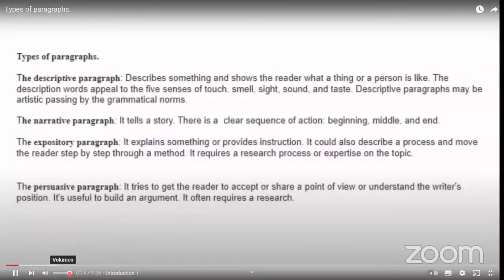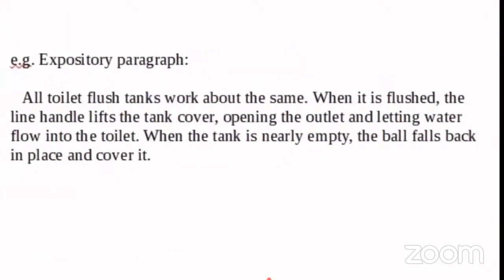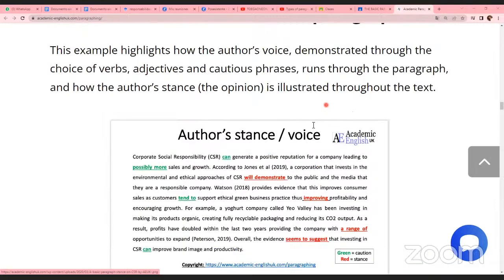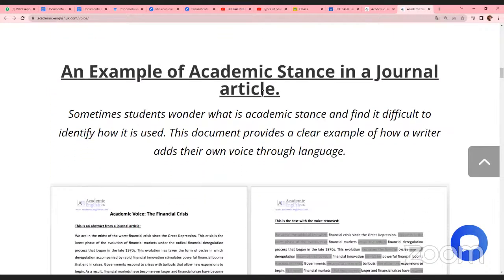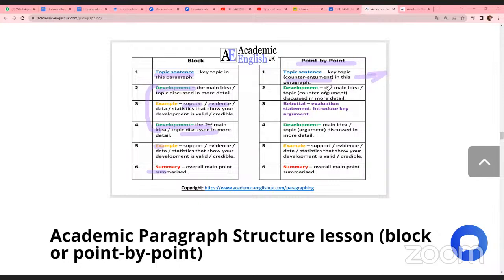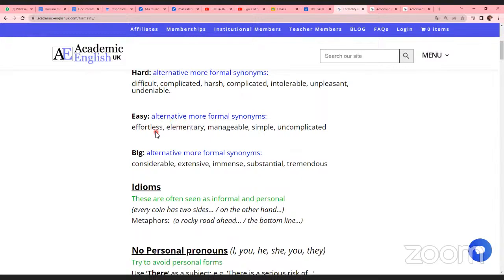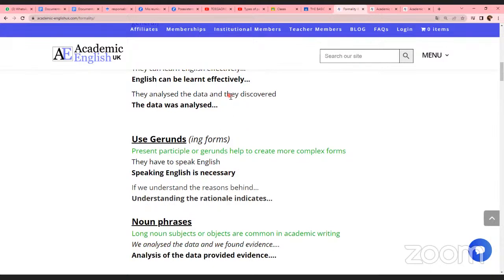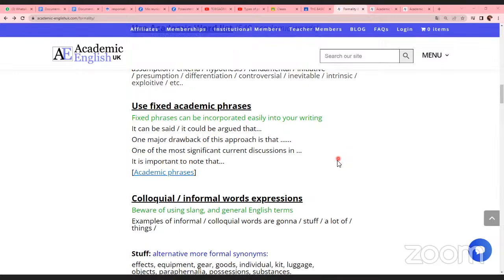6/8 TOEGAONEON78 0509-0612